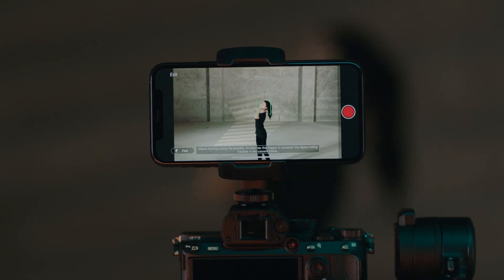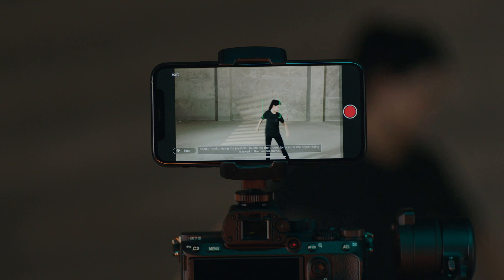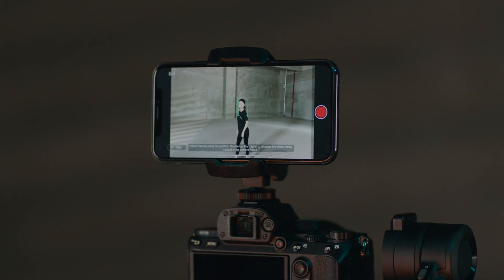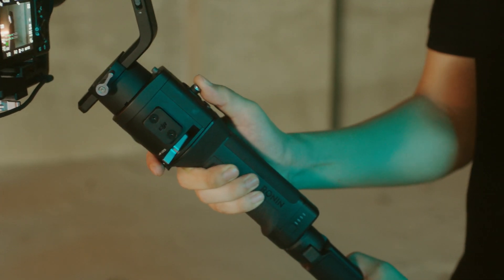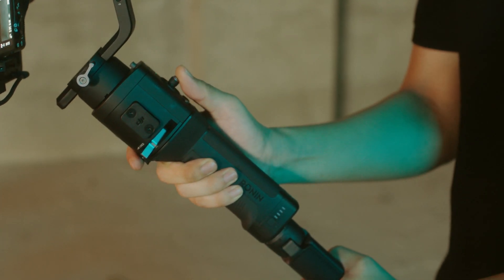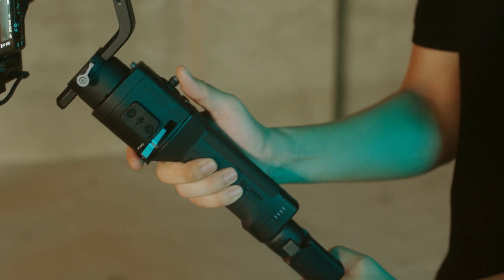Ronin-SC | How to Use Activetrack 3.0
ActiveTrack 3.0 is our most advanced tracking technology to date. In this tutorial, we'll show you how to activate and make the most of it with Ronin-SC.